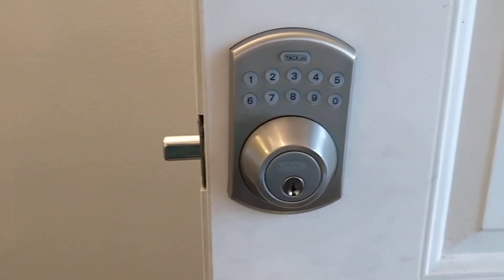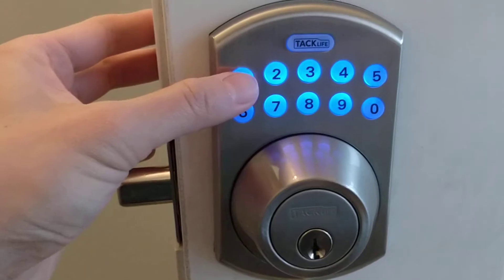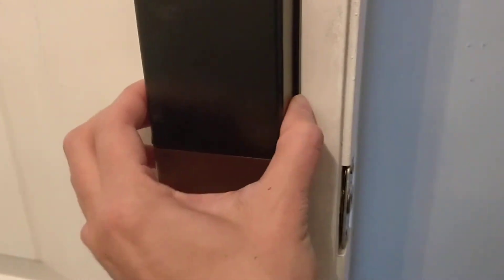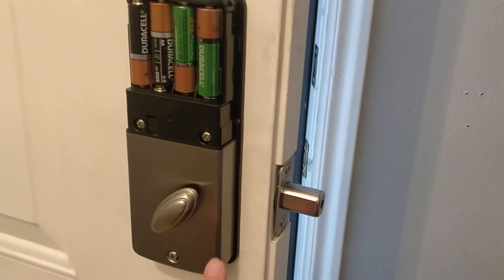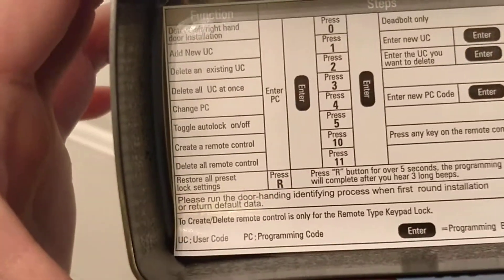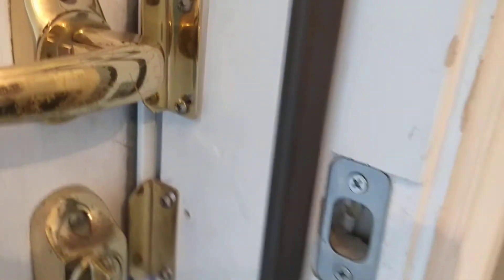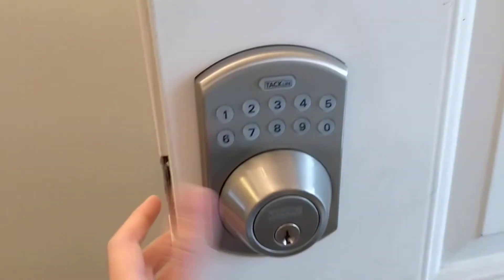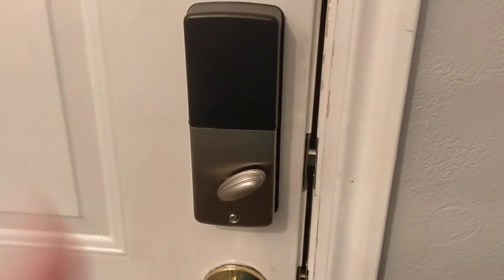$50 Smart Lock Tacklife EKPL1A Installed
►Tacklife Electronic Deadbolt Door Lock, Keypad Deadbolt Lock Nickel-EKPL1A

►Tacklife Keypad Deadbolt, Tacklife Electronic Keypad Lock Single Cylinder Satin Nickel- EKPH1A

Computer Spec I have.

Something like my computer but More Hard drive space but slower Graphics card. the slower 1650.   But More Storage.
TG01-0030, Black.
Ram I use, Corsair Vengeance LPX 16GB (2x8GB) DDR4 DRAM 3200MHz.
Computer Storage I have, Western Digital WD BLACK SN750 NVMe M.2 2280 500G.
Monitor I Use. OMEN by HP 32-inch QHD Gaming Monitor & AMD FreeSync, 75Hz refresh rate.
Phone I'm using to record and as my dailly driver. Reason is No bloat ware installed just basic android. and hecka fast.
OnePlus 6T

Deadbolt Door Lock, Tacklife EKPL1A Electronic Keypad Deadbolt Lock with 1-Touch Motorized Locking, Single Cylinder & Back-lit Keypad Lock | Easy to Install for Locker, Office & Home, Satin Nickel

 HIGH SECURITY - ANSI Grade 3 Certified, Keyless entry motorized driven deadbolt, with 6 customizable user codes that can setting 4-10 digit codes & One-time codes that can be used just once, perfect for visitors and service personnel - plus a master code option, more secure and convenient to your family
HUMANITY DESIGN - Customizable automatic door locking after 10-99 seconds for peace of mind. 1-touch locking & auto-back-lit keypad for increased visibility; Innovative keypad deadbolt lock feature allows you to lock & leave without a key
SAFTETY PERFORMANCE - Comes with low battery indicator, needs replace battery when the light flashing with sound; press the wrong code 5 times continuously, the system will lock 45 seconds and the alarm will sound for increased security
EASY TO INSTALL - Single cylinder electronic deadbolt operates by keypad or key outside, easy install with just a screwdriver, fits door thickness of 1-3/8 in. to 2 in. (35mm-51mm); Ideal for front doors, side & back doors, garage entry doors, etc
WHAT YOU GET - 1 x Cylinder, 1 x Deadbolt Keypad Assembly, 1 x Deadbolt Latch, 1 x Strike Plate, 1 x Mounting Plate, 1 x Receiver Assembly, 1 x Battery Cover, 1 x Drive-in Sleeve(Optional), 2 x keys, 2 x Chassis Screws, 3 x Machine Screws, 5 x Wood Screws

Product specification

Power: DC6V, 4 AA (1.5v, LR6) alkaline batteries required.

Material: zinc alloy die casting

Surface: satin nickle

Suitable material: suitable for wooden door thickness of 1-3/8 in. to 2 in. (35mm-51mm)

Latch: 2-3/8 in. to 2-3/4 in. (60mm-70mm) adjustable latch

Lock group: 5 beads, one-line CI lock group

Applicable ambient temperature: -20°C -70°C (without battery)

Applicable ambient humidity: 30%-90% (RH) (without battery)

 Easy Installation

Installs in minutes with just a screw driver no hard wiring needed

Please watch our video before install this electronic lock

Notes:

    Prior to purchase, please verify that this lock fits your door
    Please read the User Manual carefully before installation